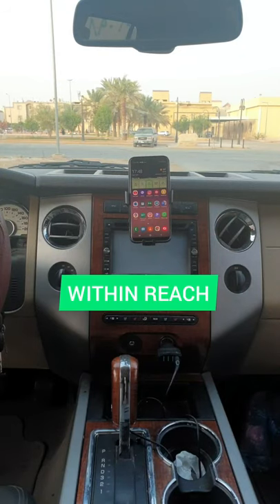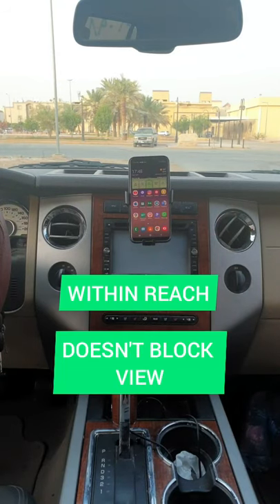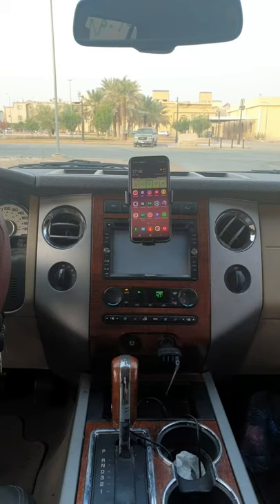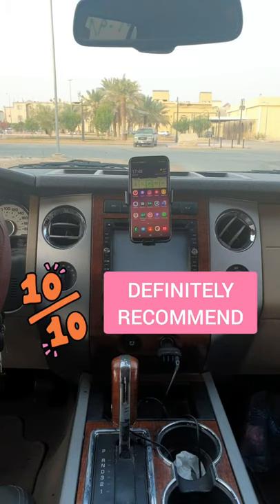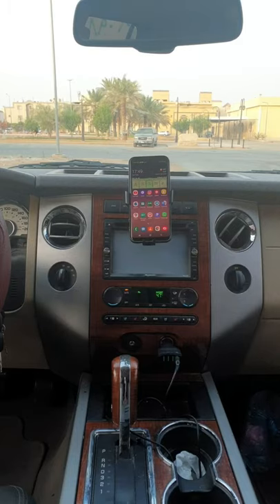Don't Put Your Phone There! - Good Advice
Most Drivers buy phone mounts and put them anywhere. There is some benefit in putting it in the better positions.

Legally there is no real issue where you mount your phone (that I know of). A Driver's view is one of the most important aspects of driver safety.

So clarity with view also helps hazard perception and removes unnecessary blind spots .

Just some good advice for you all.

Try out my free "A Driver's Guide to Car Maintenance' Part 1' Skillshare Course.

I'd love to get some feedback.